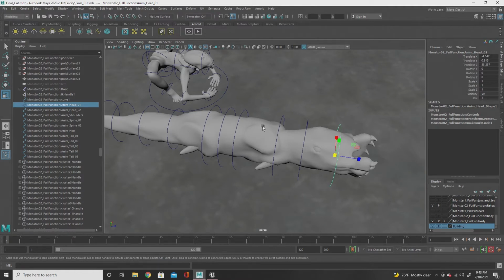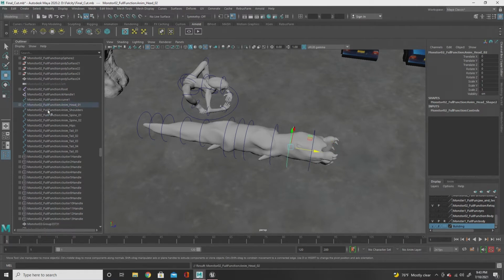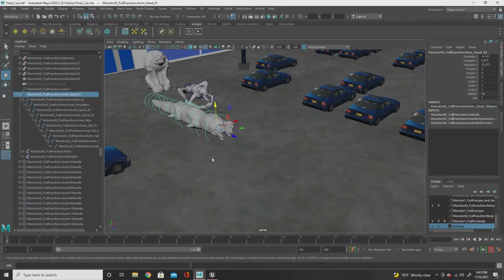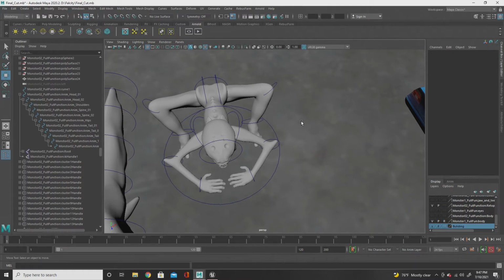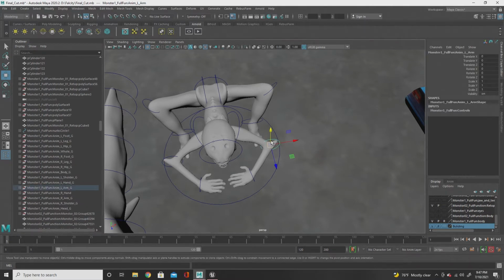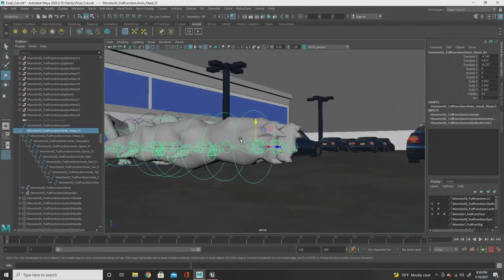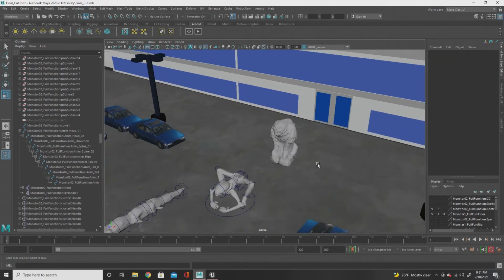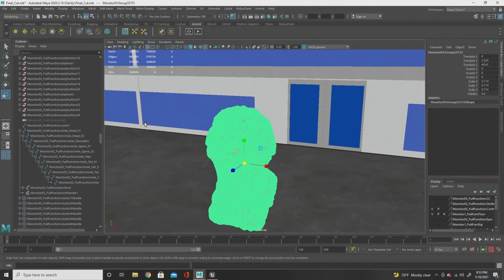Unus Annus Challenge Day 238 | Outliner Stuff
This is my Unus Annus Challenge inspired by Mark and Ethan. The challenge is very simple every day for at least 1 hour I will be working on my video game. After 365 days I will release my game for everyone to enjoy. If you wish to do your know Unus Annus Challenge here is my rules.

1. Must focus yourself on one indivisible thing (can be anything) examples: Learning an instrument, a new language, or skill.
2. Must work at your chosen focus at least 1 hour Everday (the first day can be an overview)
3. Document progress and post it somewhere.

If Mark and Ethan stumble across this. . . . . . . . . . . . . . . . . sup. . . .